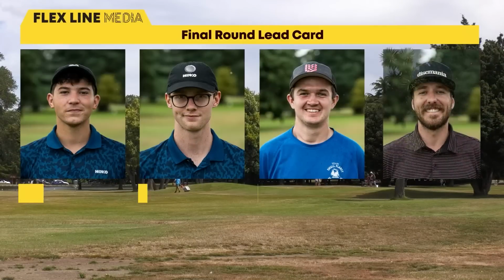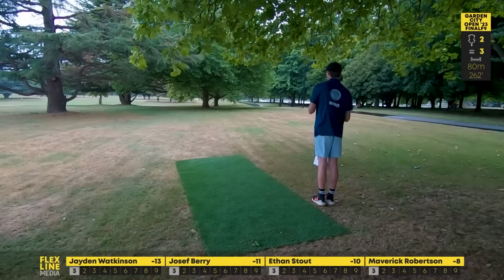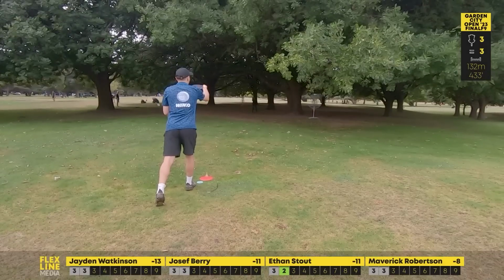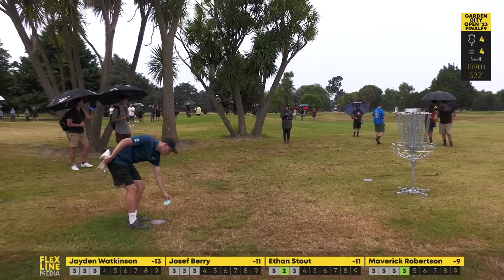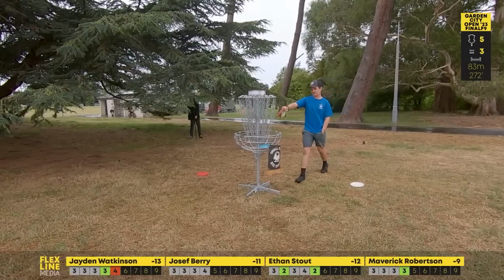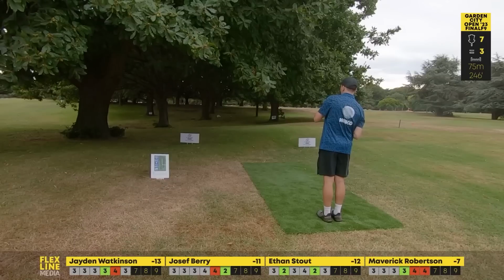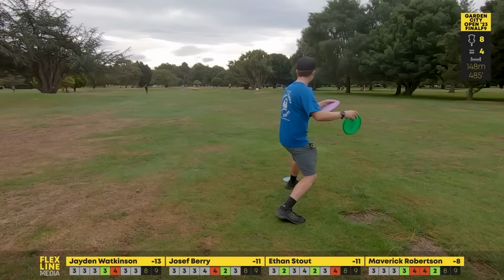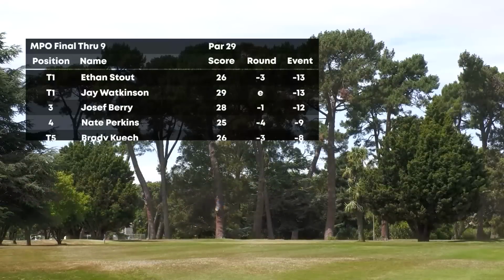2023 Discmania Garden City Open | Lead Card FINALF9 | Watkinson, Berry, Stout, Robertson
Big thanks & congrats to the Christchurch Disc Golf Club for the massive effort put in to run the tournament, along with Avery Jenkins for coming over and helping out as TD!

*Note the course is actually the BLUE layout, not red as in the hole previews.

Video credits:
Founder/Catch Cam/Edit/Graphics/Commentary - Chris Hoopmann
Throw Cam/Production Assistant - Gwen Jackson
Commentary - Jeremy Brokenshire and Ashton Clark

Follow us @flexlinemedia.nz